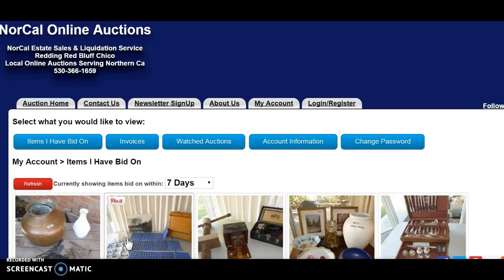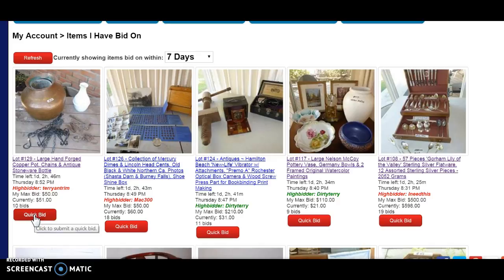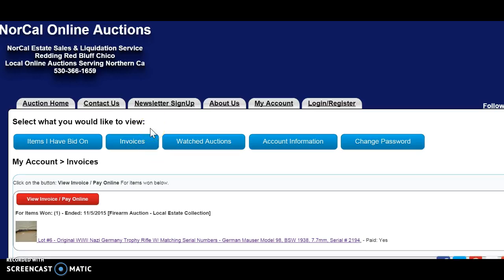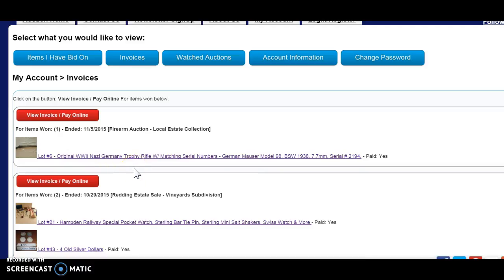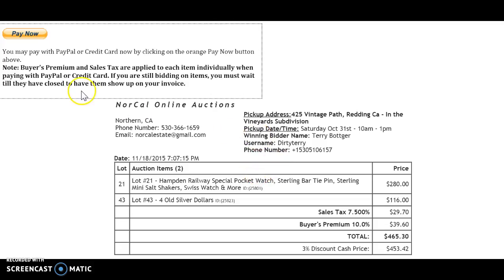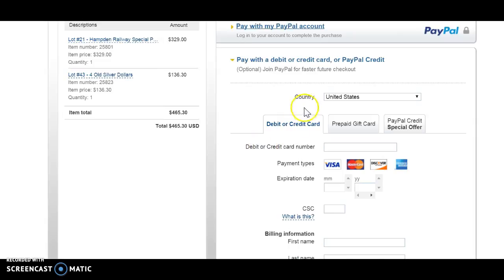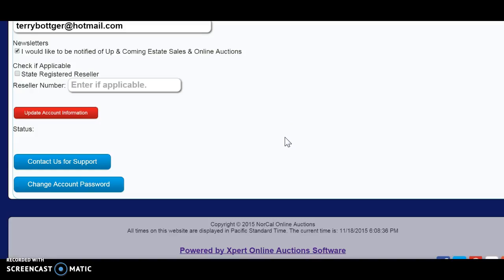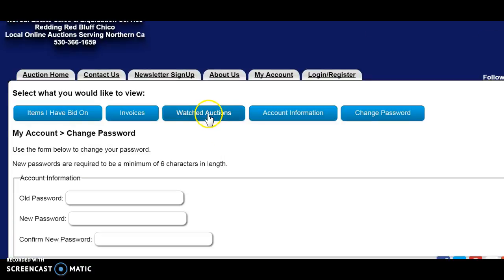My Account Page